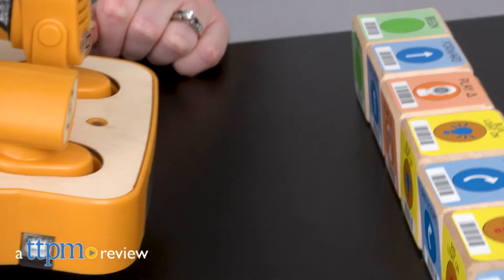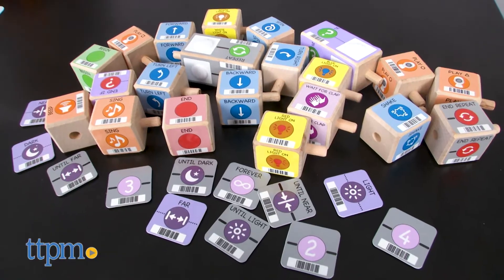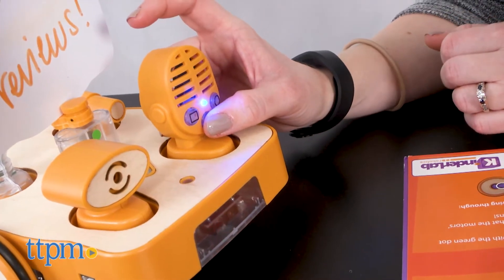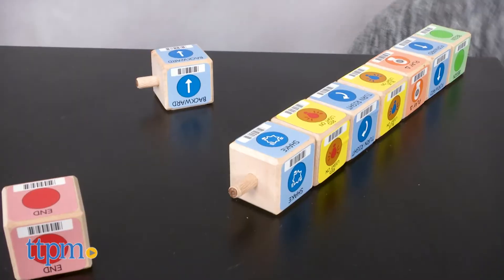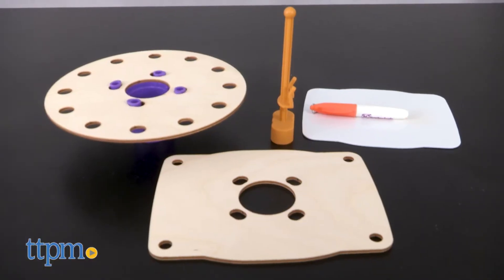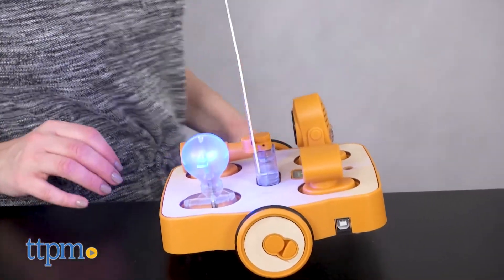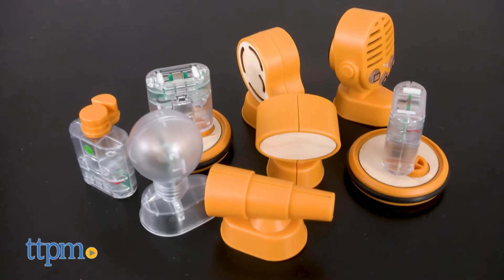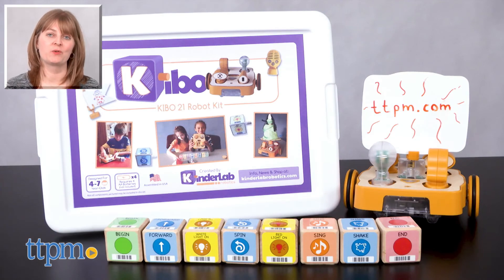KIBO 21 Robot Kit from KinderLab Robotics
Build and program your own robot without screentime! The KIBO 21 Robot Kit uses a battery-powered robot that scans barcodes on wooden programming blocks to memorize and perform a sequence of moves. Kids can create and customize the sequence and the robot! An age-appropriate intro to STEM for kids 4 to 7. See what TTPM created in this video review. For full review and shopping info

Product Info: Build and program your own robot without the use of a computer, tablet, or smartphone. The KIBO 21 Robot Kit gives kids the pieces they need to build and decorate their very own robot and then scan barcodes on a variety of wooden programming blocks to make the robot move forward, sing, light up, and more. You can even record some of your own sound effects and make the robot play them back.